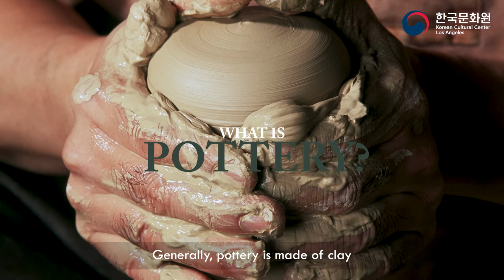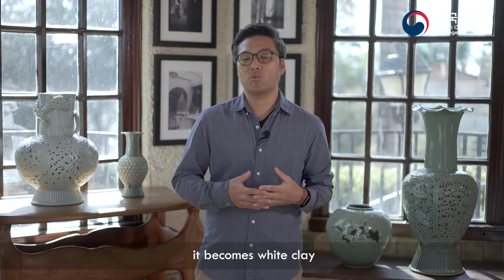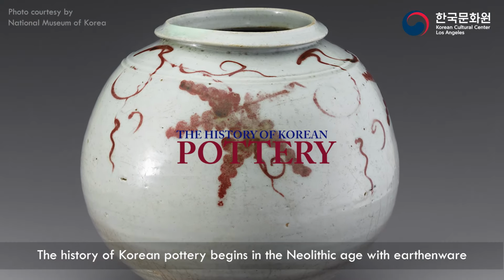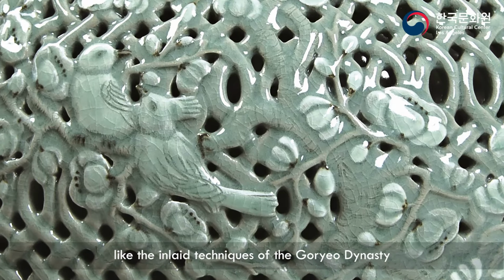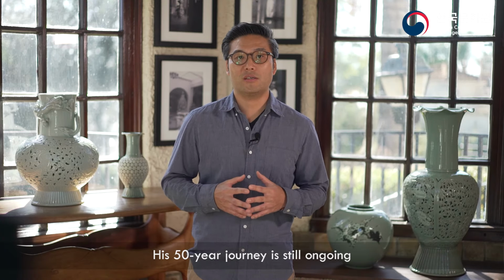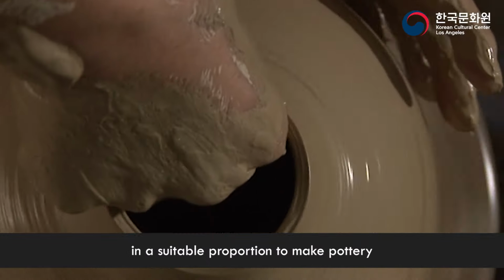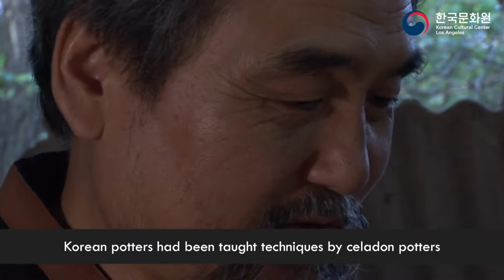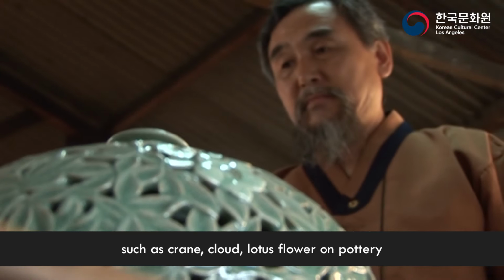Korean Pottery "Story Of A Thousand Years" Episode 1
한국의 도자기 "천년의 이야기" 에피소드 1

'Story of a Thousand Years of Korean Pottery'

This first episode is introduced by Dr. Do-hun Kim (Ph.D of Ceramic Engineering & Ceramist), who tells us an interesting introduction to Korean Pottery, focusing on the history of pottery, types of pottery & clay, and characteristics of Goryeo celadon. Dr. Do-hun Kim also speaks about his father, Sechang Se-yong Kim, Master hand of Ceramic, his 50 years of trial and error of recreating Goryeo celadon.
What is pottery?
History of pottery
Type of pottery
Type of clay
Story of Kim Se-yong, Korean Master Hand of ceramic
History of Korean pottery
What is Goryeo celadon
Characteristics of Goryeo celadon

*Special thanks to ceramists, Master Sechang Se-yong Kim, Dr. Do-hun Kim, and Ms. Young Shin Kim for sharing their books, photos, videos and art works to make it possible.

**Special thanks to Mr. Farrell Hirsch & the Muckenthaler Cultural Center for generously opening their center to make this production possible.

All artwork & photo by Master Sechang Se-yong Kim, Dr.Do-hun Kim, Ms. Young Shin Kim, and National Museum of Korea
Filmed at The Muckenthaler Cultural Center